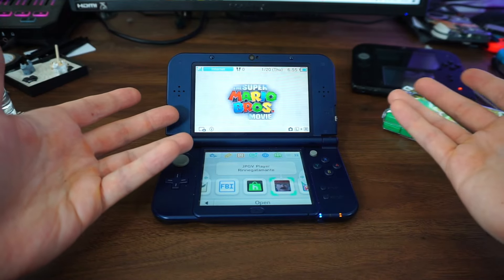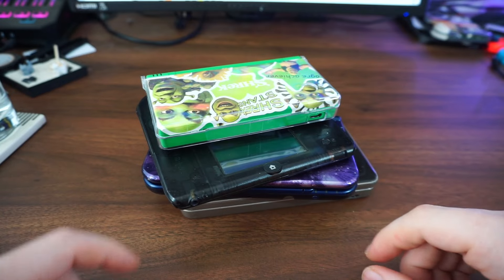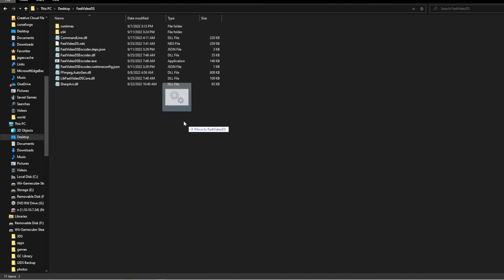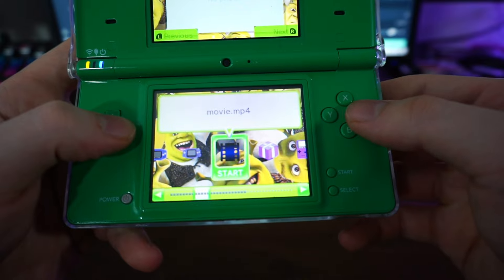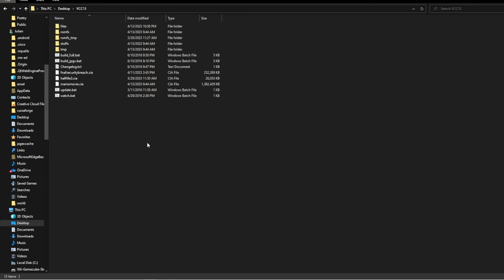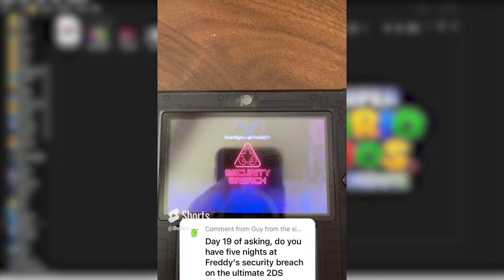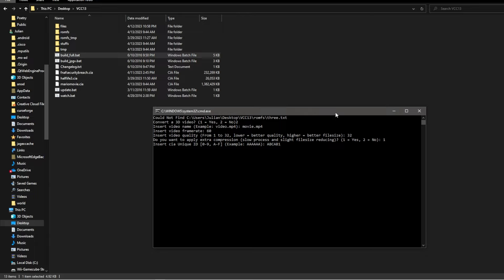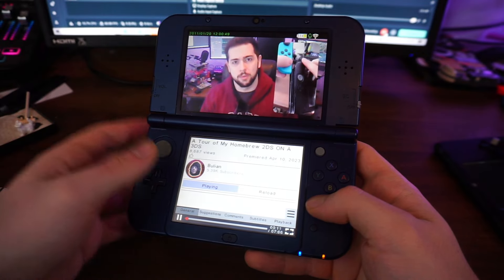Watch ANY Videos on your 3DS + DSi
Have you ever wanted to watch full movies or stream some of your favorite content on a 3DS, 2DS, or even DSi? Well you're in luck, this tutorial will cover how to convert and watch mp4 files on the 3DS and DSi custom firmware respectively.

Chapters:
0:00 Intro
1:27 DSi Tutorial
3:08 3DS/2DS Tutorial
6:23 Outro